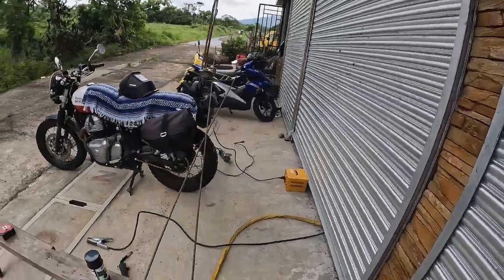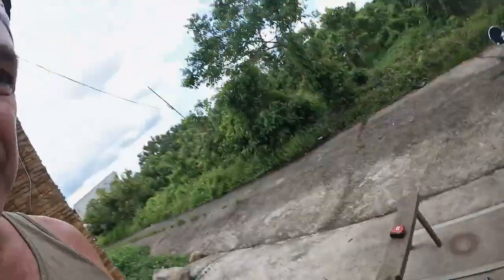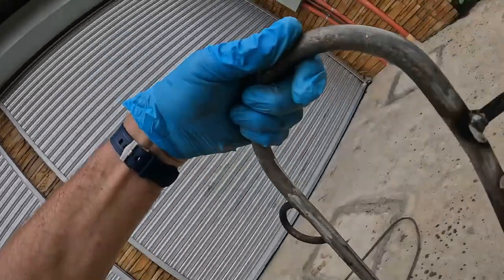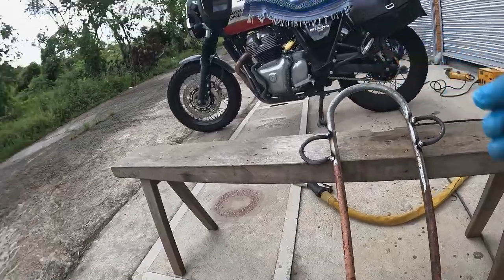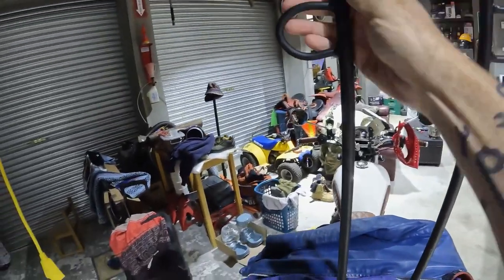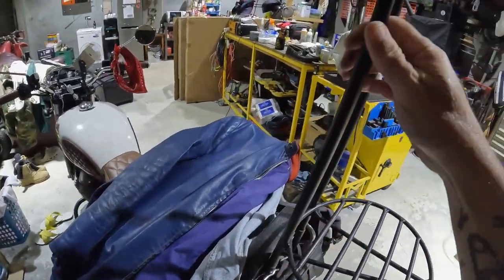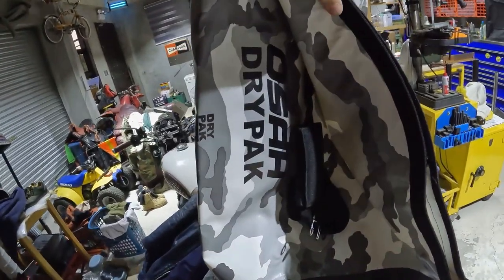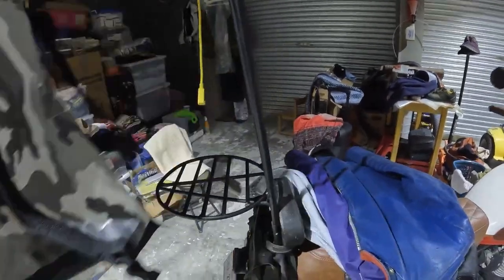Custom DIY Sissy Bar 🏍 | Royal Enfield Philippines | Ep. 12 | TORINO | Final Episode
Custom sissy bar for the Royal Enfield 650 Interceptor! Join me as I put the final touches on my exciting DIY project: a custom sissy bar for the Royal Enfield 650 Interceptor!

This is the third and final video in my fabrication series, where I wrap up the build just in time for my ride to Manila, Philippines. Watch as I complete the welding process, and give it a sleek flat black paint job. I’ll also show you how this handmade sissy bar enhances the bike's utility by providing a sturdy support for carrying baggage, like my waterproof duffel from Dry Pack.

Throughout the build, I share tips and insights on materials and techniques, making this a valuable watch for any DIY motorcycle enthusiast. Can you spot the problem I encountered?

CHAPTERS:
00:00 - Final Bar Fabrication
03:17 - Welding and Painting
05:52 - Final Assembly and Test Ride

3D Printed Bushing for QuadLock & GoPro
Adjustable Brake & Clutch Levers
Air Filter Cover Hole Modification
Air Injection Delete Kit
DNA Air Filter
EBC Sintered Front & Rear Brake Pads
EVAP Canister Delete
Fender Extensions Delete
Fork Reflector Delete
Front Mudguard Raising Kit
Front/Rear Indicator Adaptor
FUELX Pro
Headlamp Grille
Heidenau K60 Tire, Front 110/80 x 18‘’
Heidenau K60 Tire, Rear 140/80 x 18‘’
Indicator Adaptor Wiring Kit
Kick & Center Stand Abomination Delete
Leather Grip Wraps
Leather Tank Pads
LED Tail & Number Plate Lamps
Oil Cooler Guard
Oil Temperature Gauge
Plug & Play Rear Wiring Kit
S&S Handlebar Riser
S&S Qualifier 2-1 (Race) Exhaust
Convertible Sissy
Slug Turn Indicators
Swingarm Spec. Tag Delete
Tail Lamp Progressive Flasher
Throttle Body Cover Powder Coat
USB Handlebar Charger
YSS Front Fork Suspension Upgrade